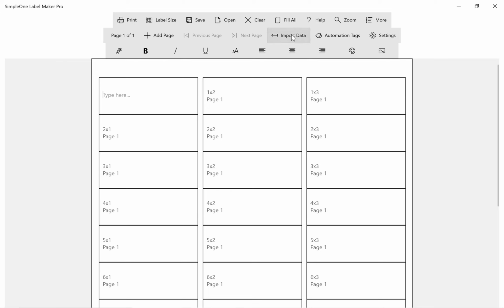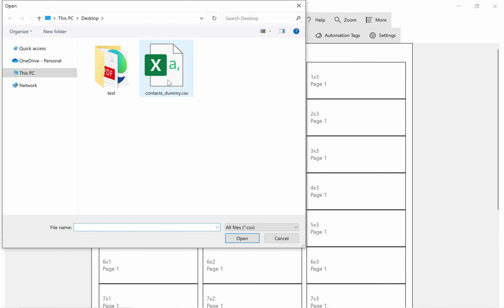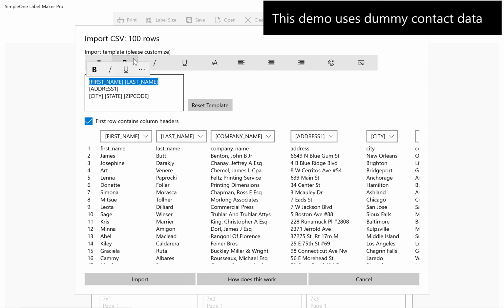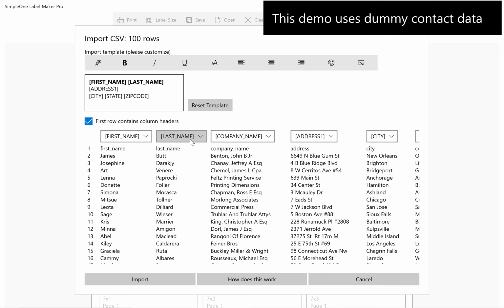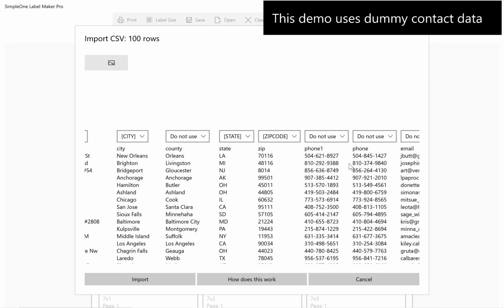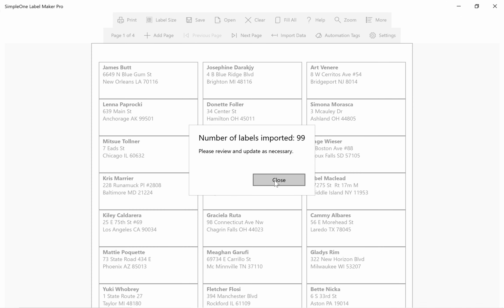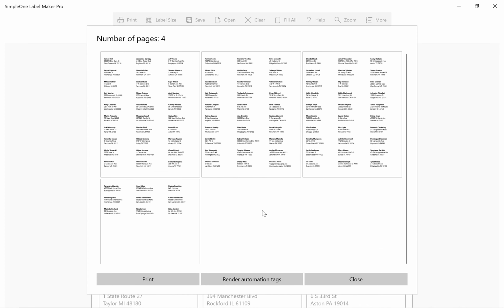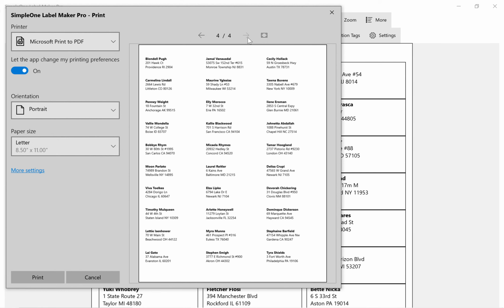Quickly create address labels in batch using mail merge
This is a video demo for SimpleOne Label Maker Pro Edition